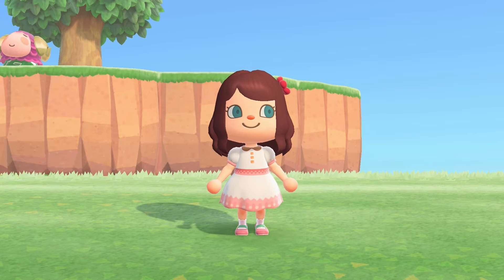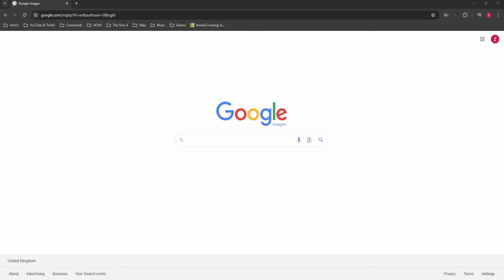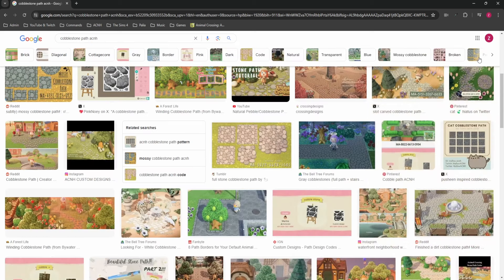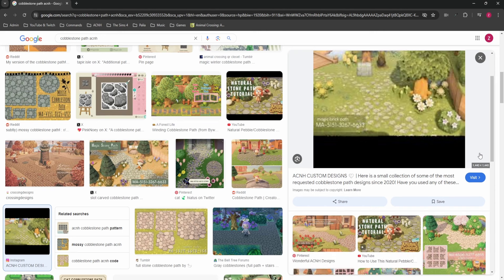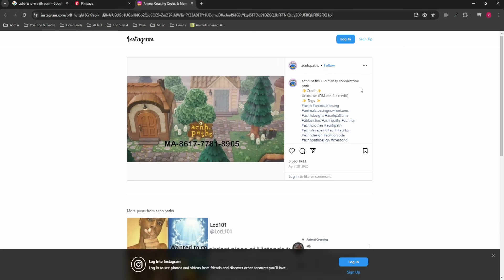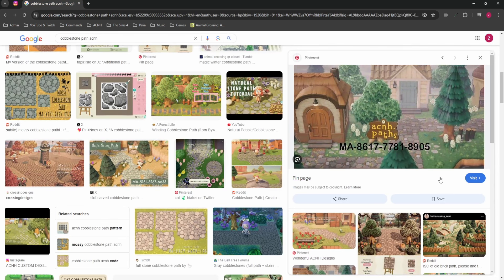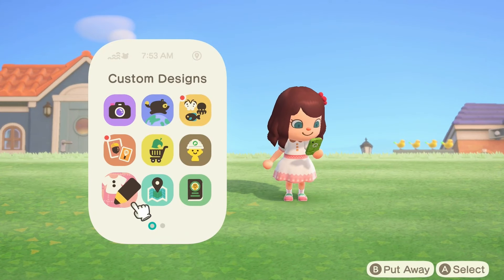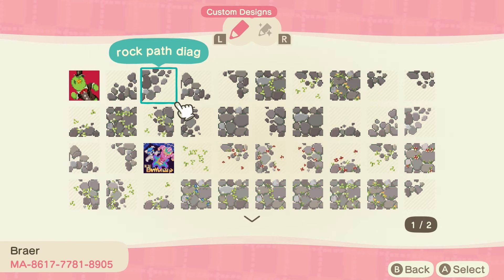I found the BEST CUSTOM CODES. Here's how.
Welcome to Sycamore! The next Animal Crossing island I'm going to be working on. This is going to be a cottagecore style island themed after a flower festival we have in the UK called Britain in Bloom. I wanted to go looking for some cute custom codes which can make this island stand out and be used to tell the story of what this small countryside town is like in Animal Crossing. If you need some help with looking for custom codes for your island, this video will show you what my process is and what other resources there are available to you to help you find custom codes.

~ Channel memberships ~
Become a member of the Frey and unlock exclusive channel emotes and other perks:

~ Credits & Sources ~
🏝️This island is mine
🏝️Massive thank you to AC Island Design for inviting me into the server to try and find codes for this island. You can find them here (must be 13+)

~ Tour My Builds ~
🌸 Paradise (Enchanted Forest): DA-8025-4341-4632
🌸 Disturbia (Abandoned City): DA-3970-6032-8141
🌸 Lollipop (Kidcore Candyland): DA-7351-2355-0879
🌸 Sycamore (Cottagecore Flower Festival): WIP
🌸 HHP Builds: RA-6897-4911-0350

~ Channel Art ~
🖌️ Designed by @AprilHoney

~ Timestamps ~
0:00 Intro
0:45 Path codes
10:59 AC Island Designs Discord
23:59 Filler codes